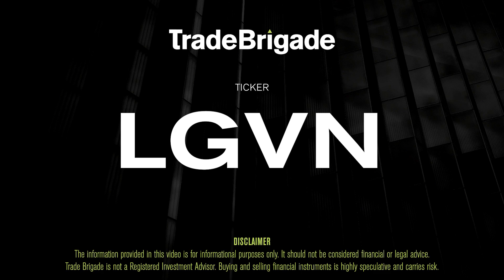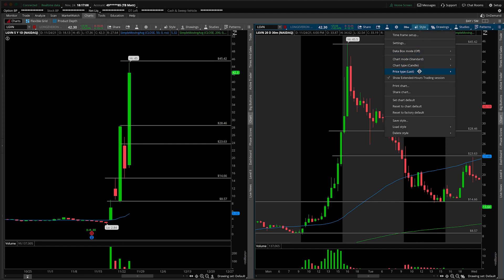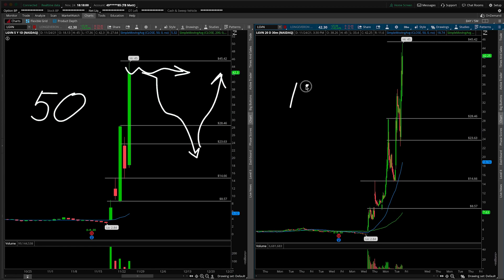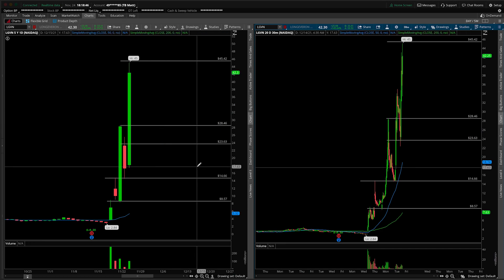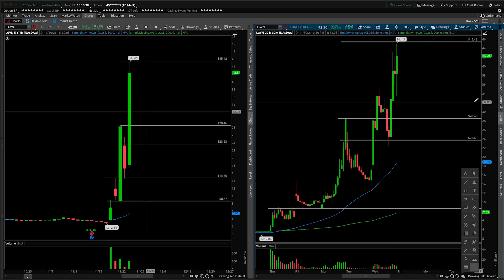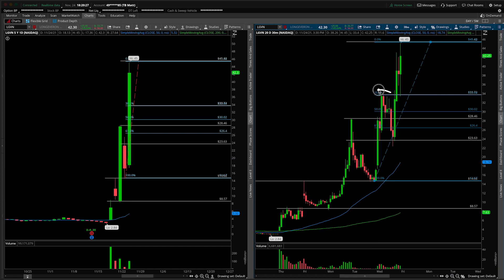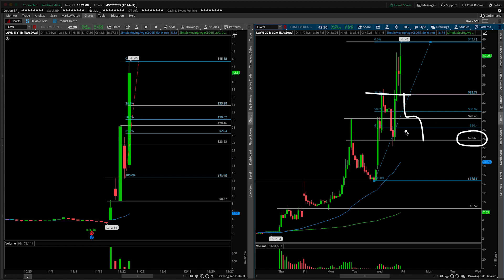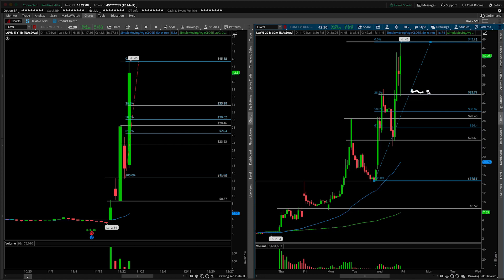LGVN (Longeveron Inc) Stock Technical Analysis | 11/24/2021